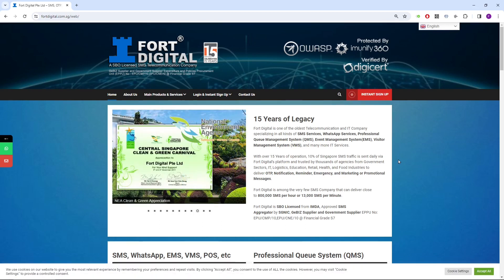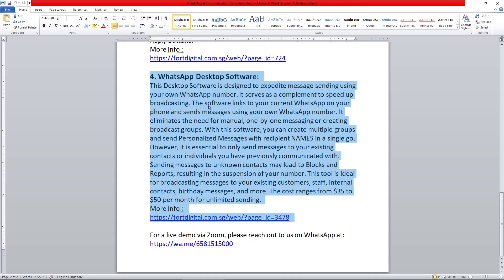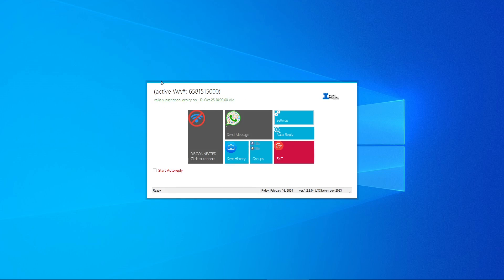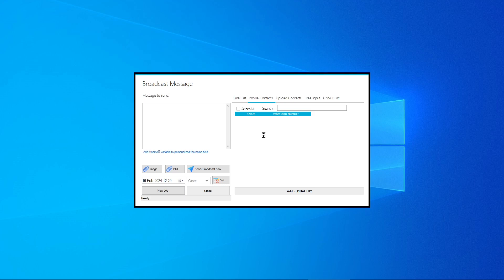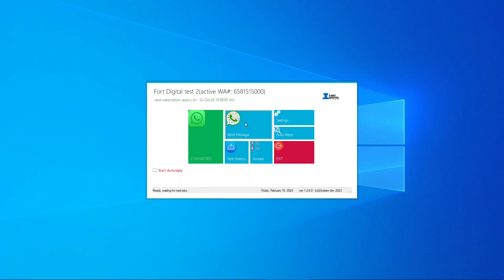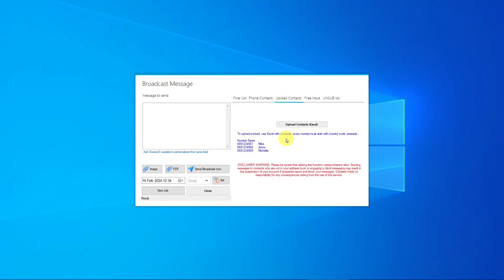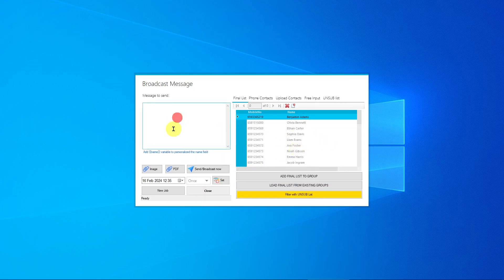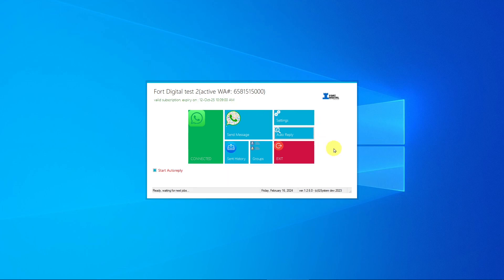Tutorial : Fort Digital WhatsApp Desktop Broadcast Software (PC Windows)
Broadcast To All Your WhatsApp. Customers / Contacts in just 1 Click. No More Sending WhatApp One-By-One. No More Sending to Group with Limits. Unlimited Send – Own Number. No charges per WhatsApp send. Send from your own mobile number, not new number. DISCLAIMER OF USE: This program is designed solely to assist you in efficiently sending messages to your OWN CONTACTS on WhatsApp. It is NOT intended for mass broadcasting to individuals with whom you have had no prior interaction or communication. Sending unsolicited messages to contacts with whom you have not previously interacted or communicated can violate WhatsApp’s policies and may result in the suspension of your WhatsApp account. Fort Digital, the provider of this software, hereby disclaims any responsibility for the consequences of misuse. We strongly encourage users to exercise responsible and ethical communication practices when using this program.